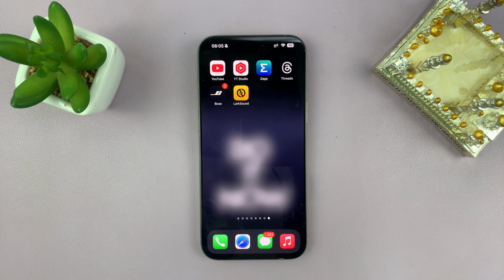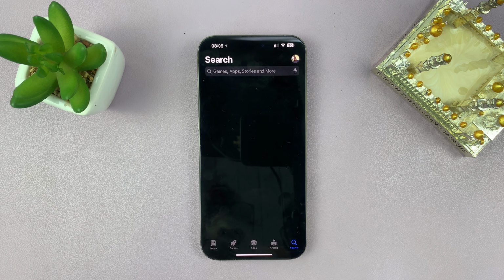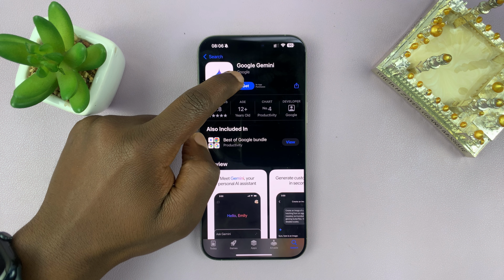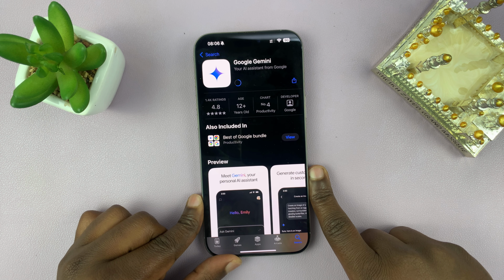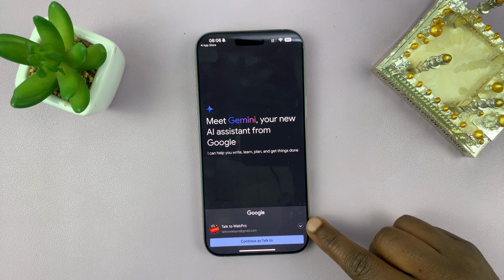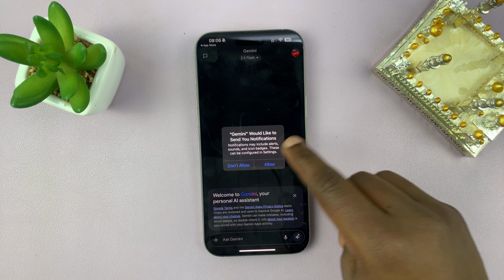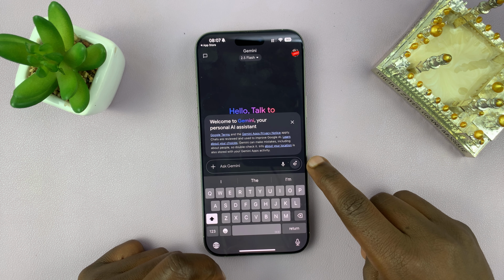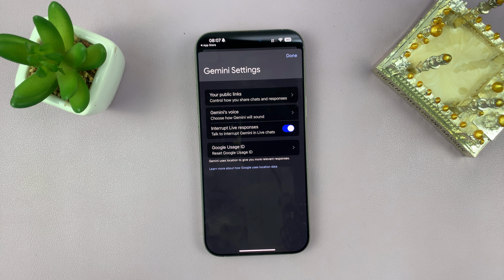How To Get Gemini On iPhone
Want to use Google's Gemini AI on your iPhone? In this quick tutorial, I'll show the steps on how to get Gemini working on your iOS device.

How To Install Gemini On iPhone:
Launch your App Store and search for Gemini.
From the results, click Google Gemini and tap on ''get''.
Authenticate the installation and allow the app to get installed into your iPhone.
Once the installation is complete, tap Open to launch the Gemini App.
Choose an account and with no time  you'll have Gemini up and running into your device.

Cell Phone Tripod Adapter